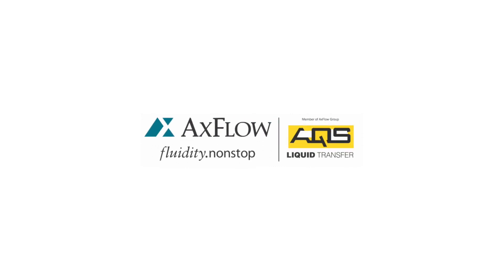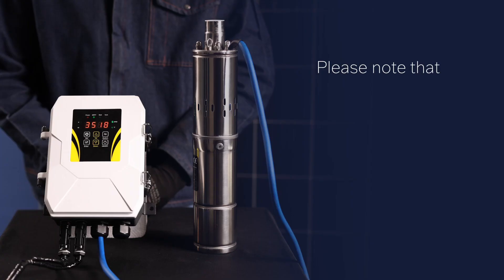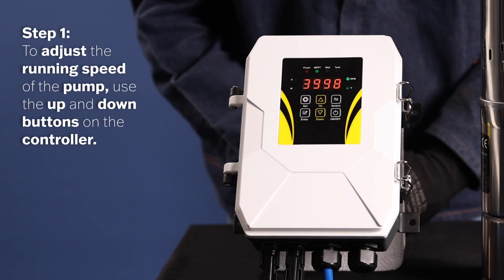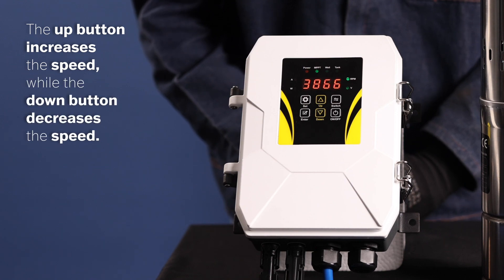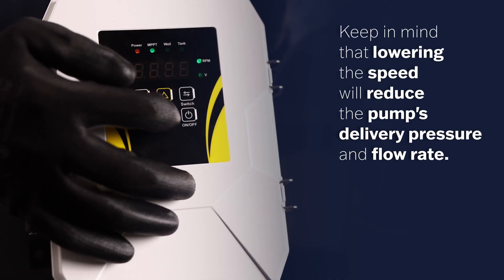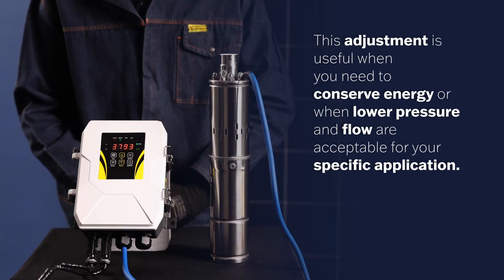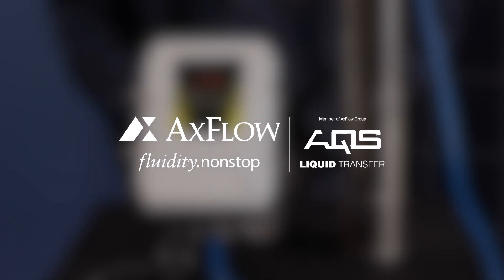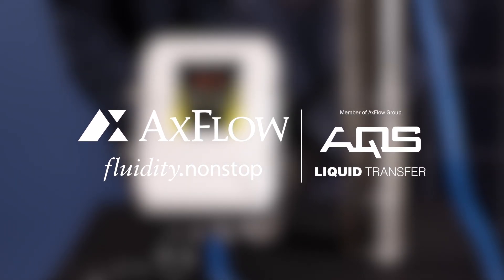How to Adjust the Running Speed on Your Solar Borehole Pump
Welcome to our Solar Borehole Pump Speed Adjustment Guide! In this video, we'll show you how to fine-tune the running speed of your pump for optimal performance. Keep in mind that lower speeds may reduce pressure and flow.

Step-by-Step Guide for Speed Adjustment:

1. Use the up and down arrow indicator buttons on the controller to adjust the pump's running speed. The "up" button increases the speed, while the "down" button decreases it. Use these buttons to tailor the pump's performance to your specific requirements.

Remember that lowering the speed will lead to a reduction in delivery pressure and flow rate. This adjustment is valuable when energy conservation is necessary or when lower pressure and flow are acceptable for your application.

By following these simple steps, you can easily fine-tune your pump's running speed. If you have any questions or need further assistance, please leave them in the comments below.